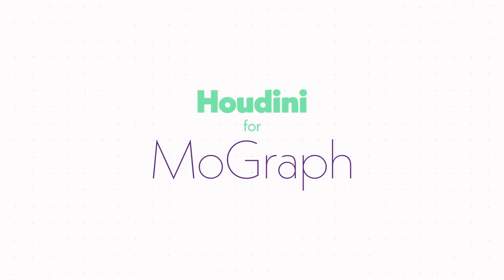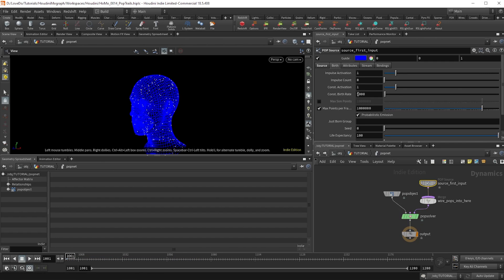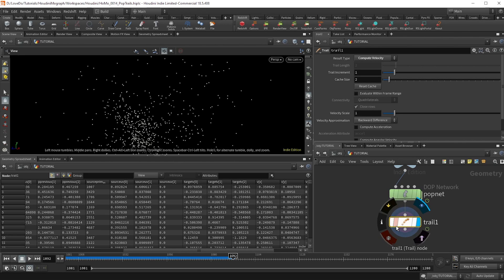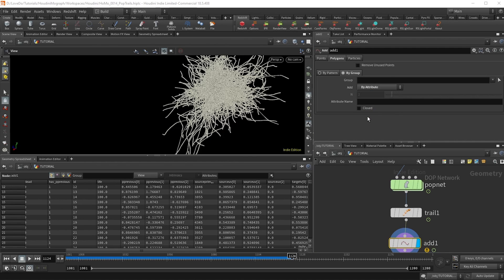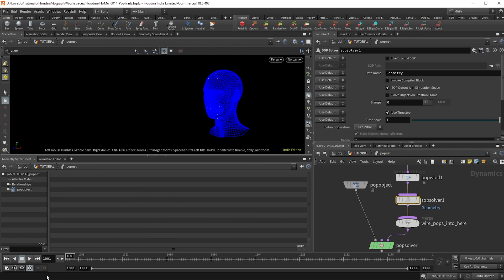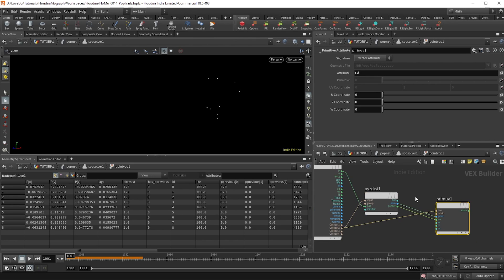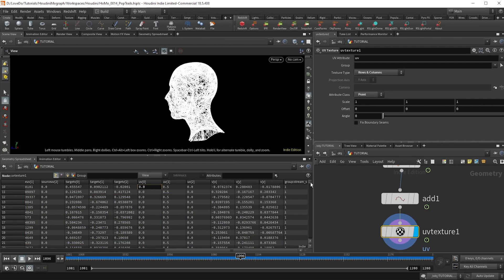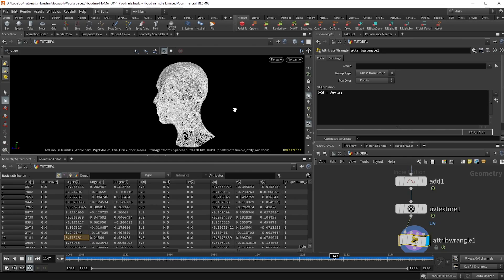POP Trails - Houdini For MoGraph Ep0014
New Portfolio Site is Learn how to trail particles along the surface of a piece of geometry.